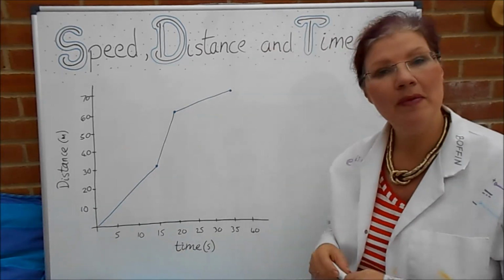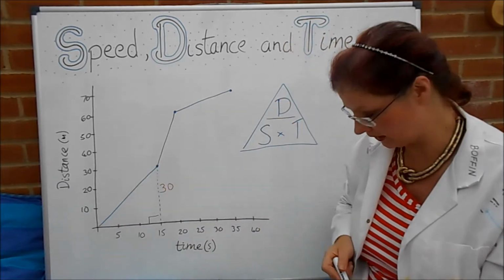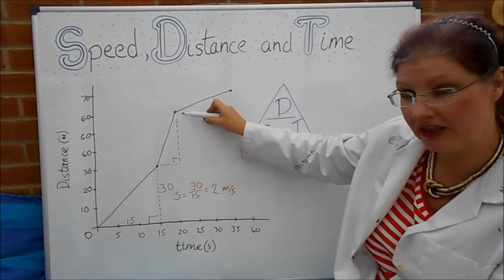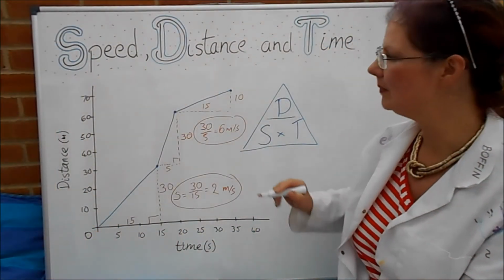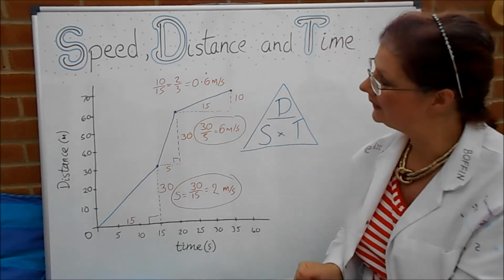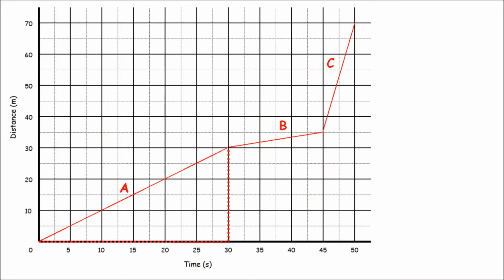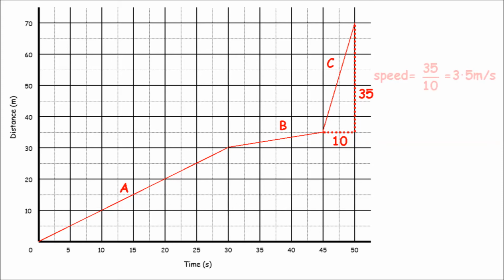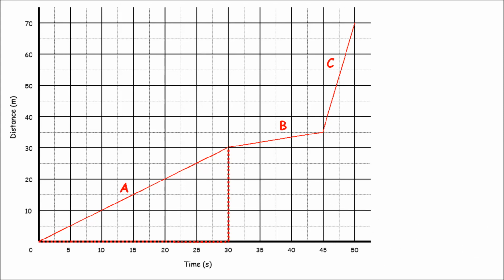Speed 7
Calculating speed from the slope of a distance / time graph